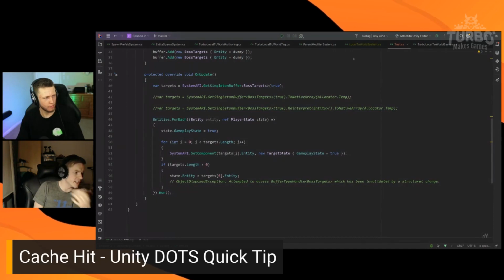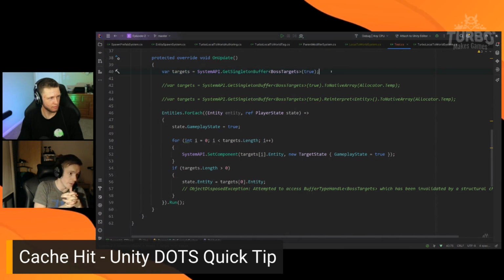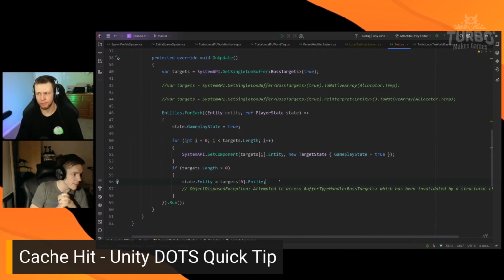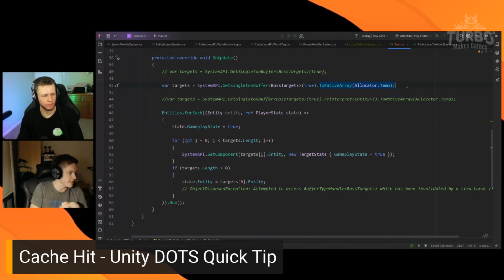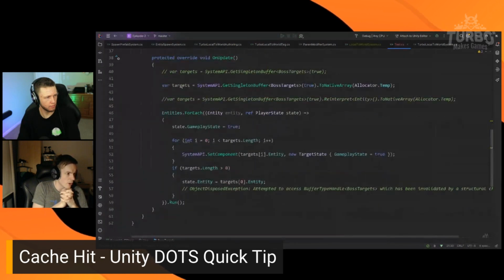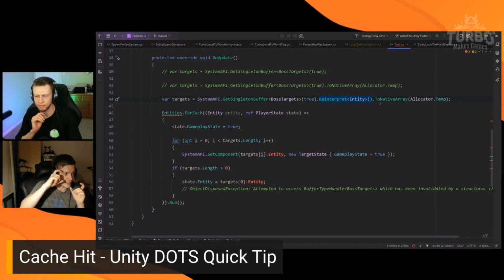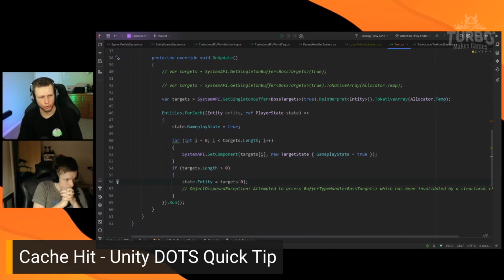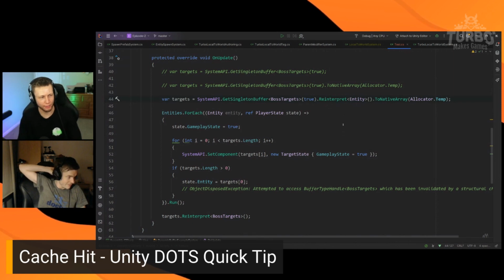Unity ECS Dynamic Buffer Helpful Tips [DOTS]